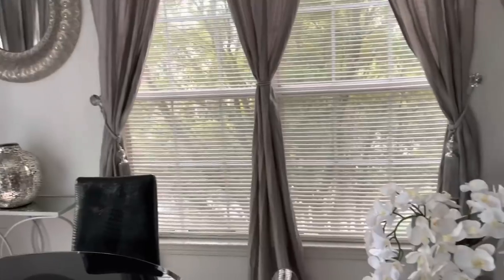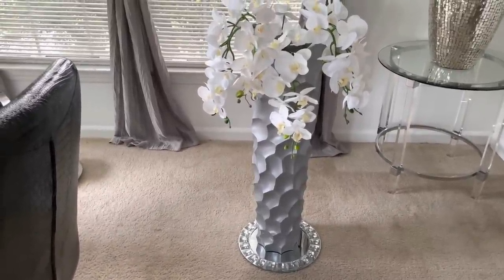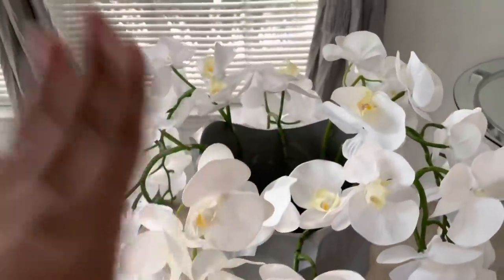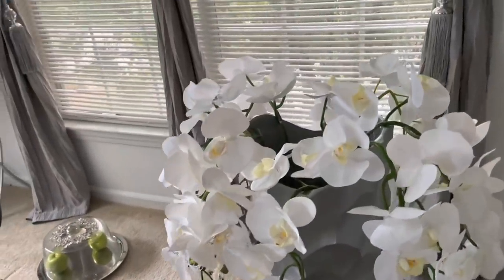FLOOR VASE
Charger plate
End table
Curtain tiebacks
Curtain tiebacks (tassel)
Table runner
Dining table (similar)
Dining chair (similar)
Dining table (similar)